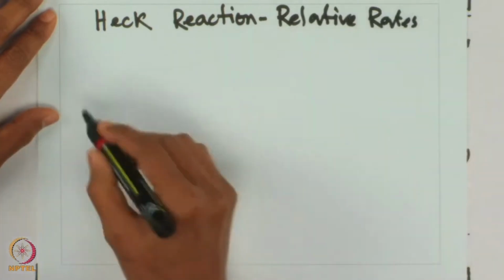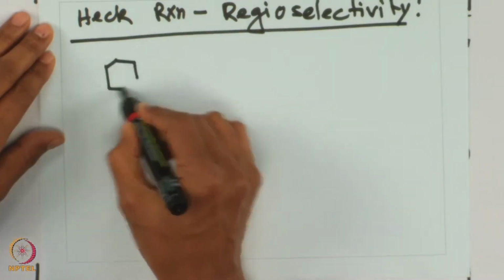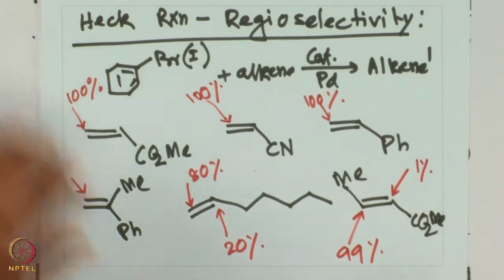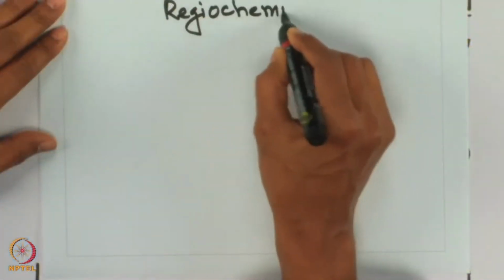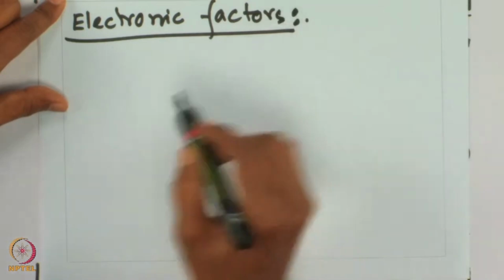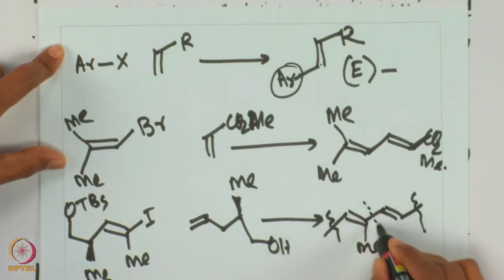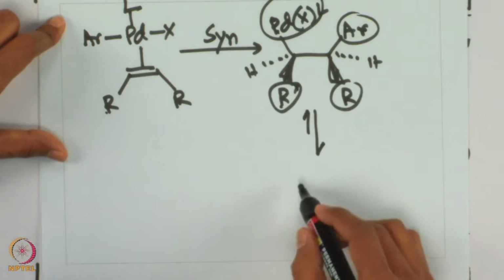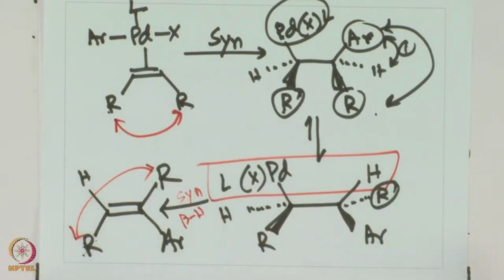Lecture 12 : Heck Coupling Reaction